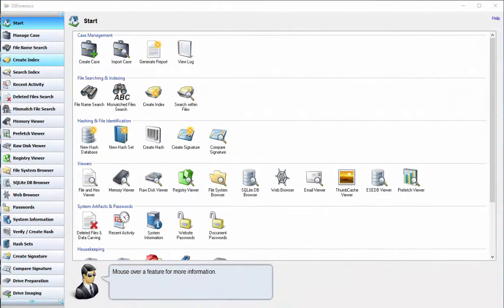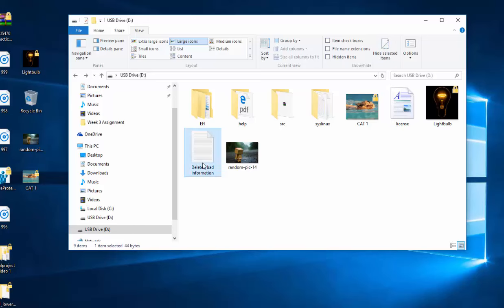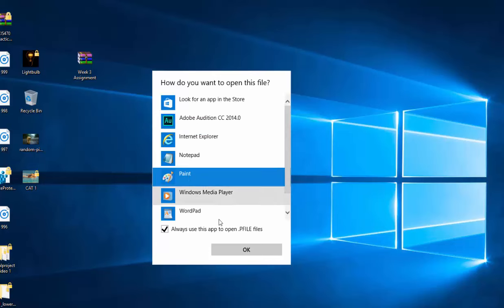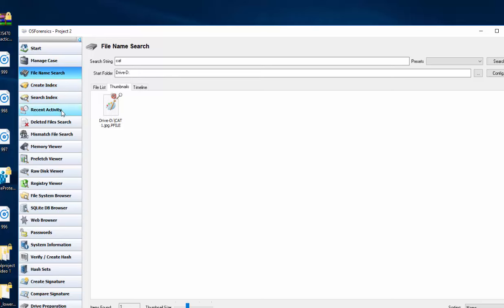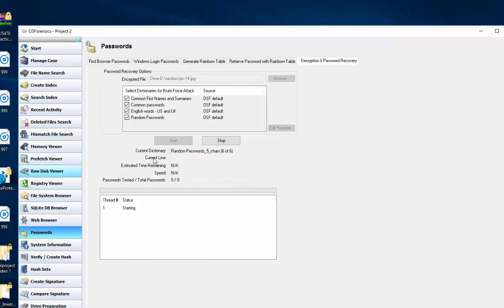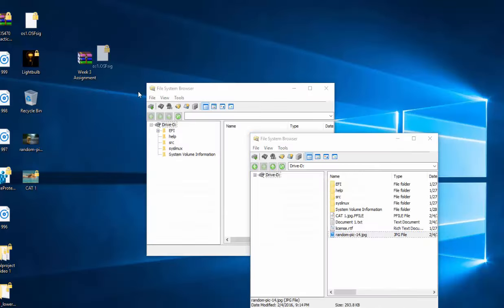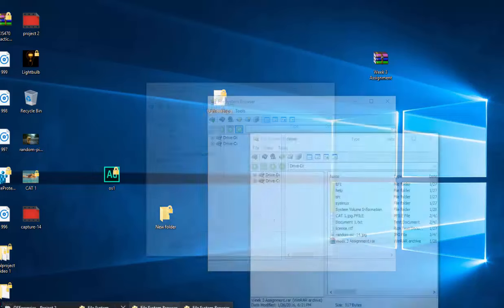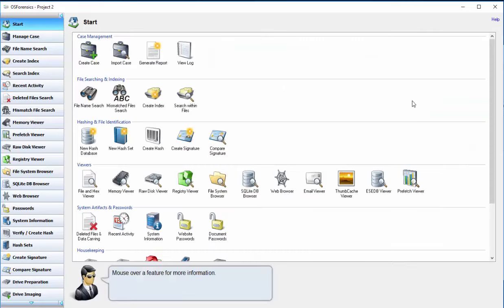Os forensics Basic overview Tutorial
Giving a basics tutorial of os forensics